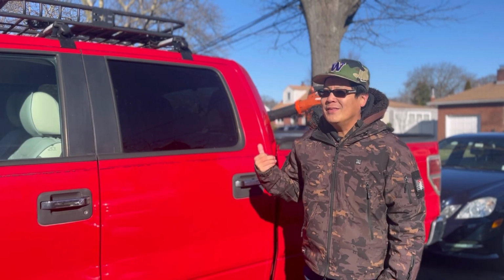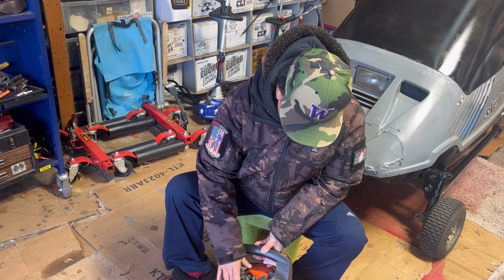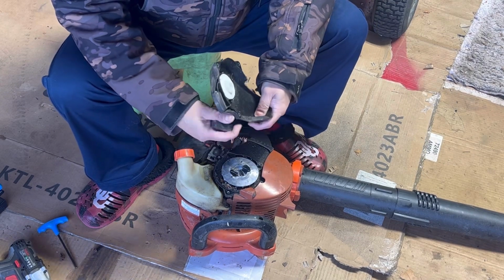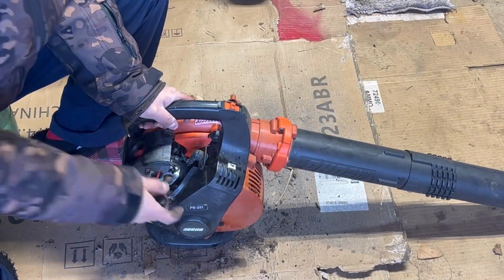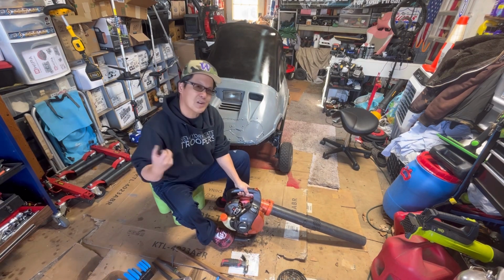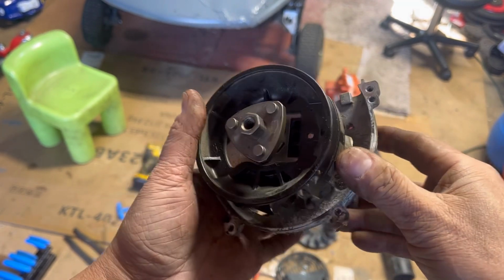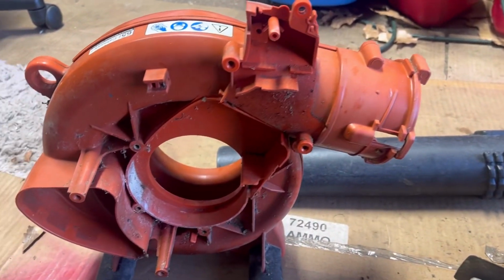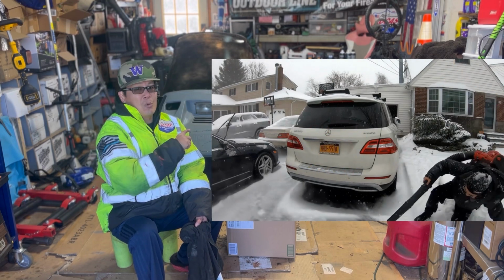FREE JUNK ECHO PB-251 GAS HANDHELD LEAF BLOWER SEIZED LOCKED UP ENGINE TROUBLESHOOTING DISASSEMBLE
SEAAES 51 Inch Truck Snow Brush Scraper Long Handle, Heavy Duty Extendable Snow Broom for SUV, Windshield Ice Scraper with Foam Grip for Car Automobile Vehicle Window